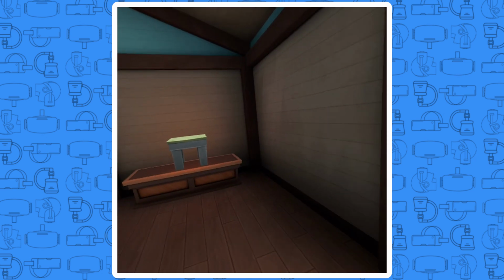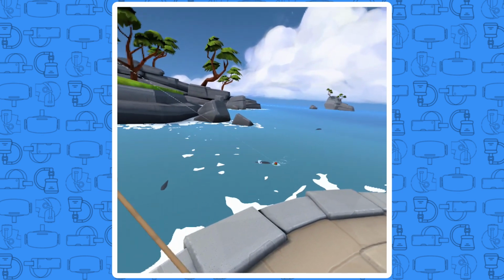Oculus Quest Raccoon Lagoon VR Review - The Harvest Moon Of Virtual Reality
Today in BMF I have an Oculus Quest Raccoon Lagoon VR Review for you! This virtual reality game for the Oculus Quest is a farming/life simulator similar in style to the Harvest Moon games.

Does it live up to the hype? Check out the video to find out.

Want to play Raccoon Lagoon? Check it out on the Oculus Store

Looking to grab an Oculus Quest?

We also have a weekly VR news show which you can check out

MY CAMERA GEAR:

GH5 on Amazon

Rokinon 50mm Cine Lens on Amazon

Viltrox Speedbooster on Amazon

Phantom 4 Pro on Amazon

MY AUDIO GEAR:

Rodelink Filmmaker Kit on Amazon

MY LIGHTING GEAR:

Aputure 120D on Amazon

Aputure Mini Dome on Amazon